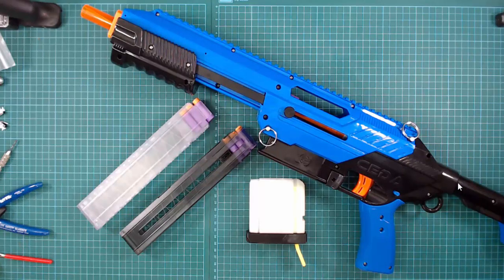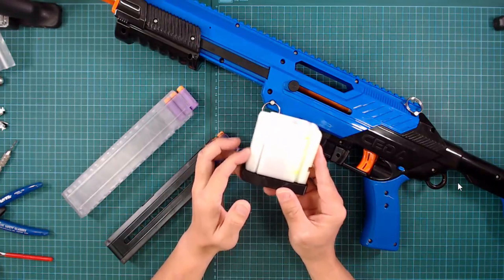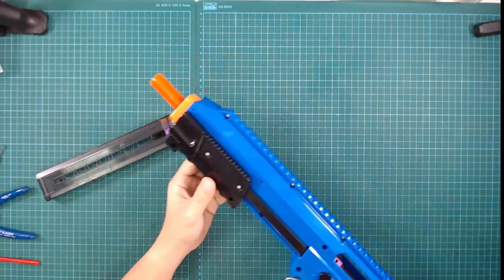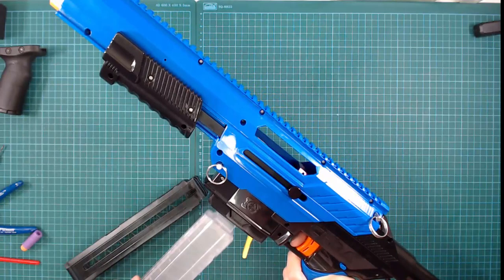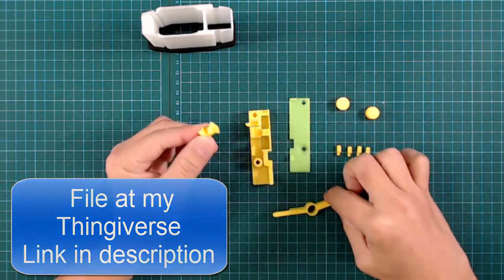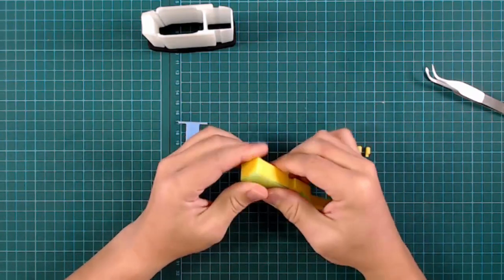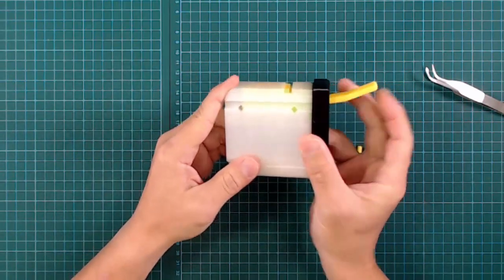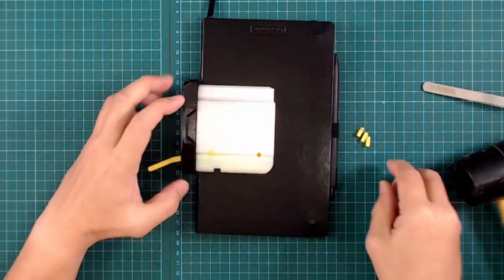{ My Thingiverse } - Ceda + Katana + Talon Mag Adapter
Where to buy the CEDA Omni on evike

AKMods Upgrade Kits